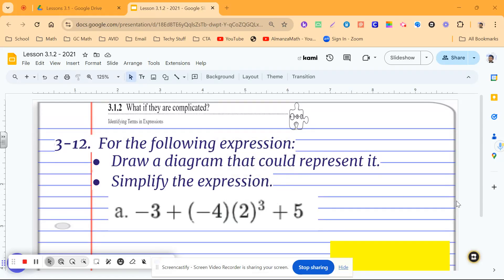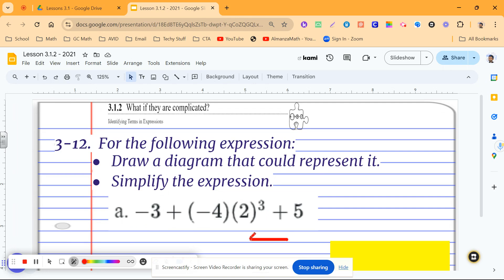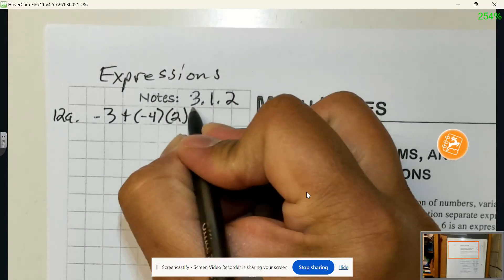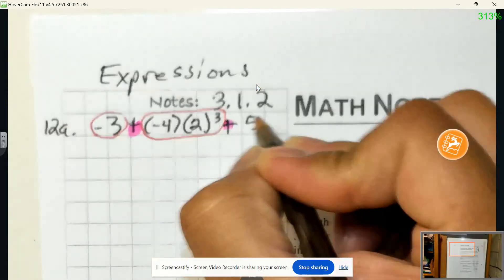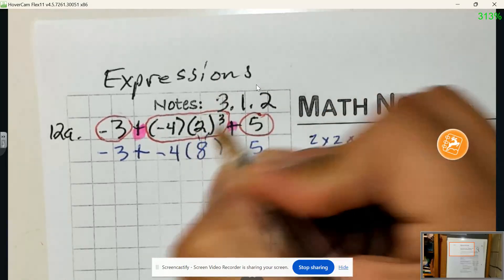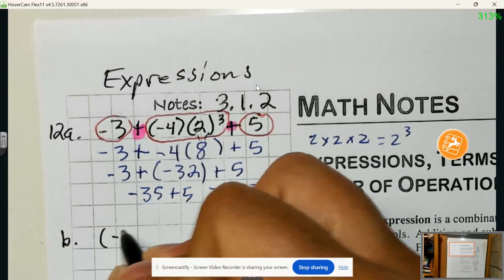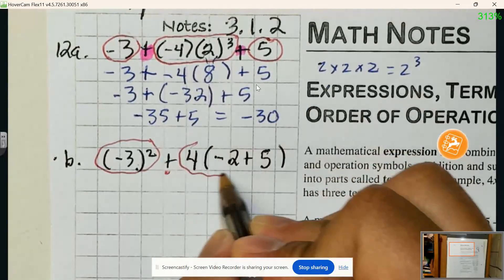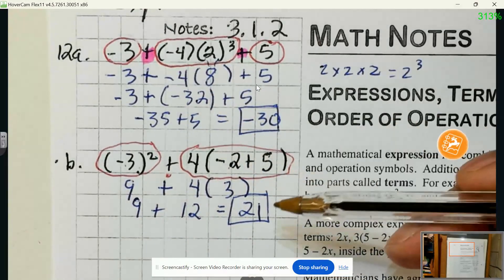3.1.2 Expressions O of O